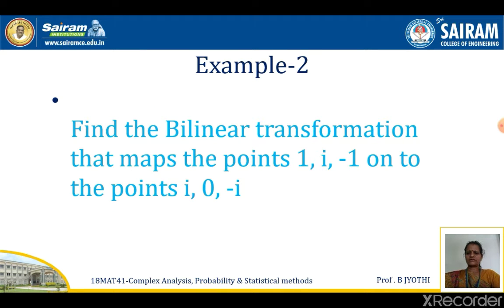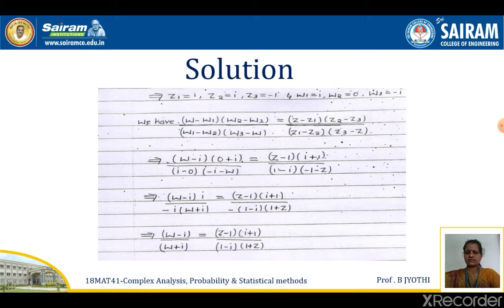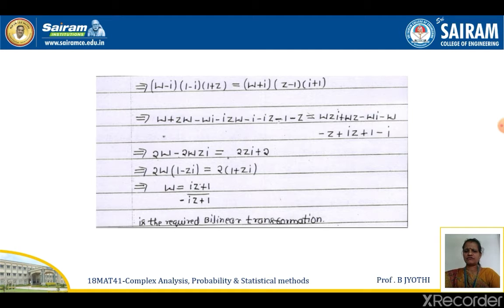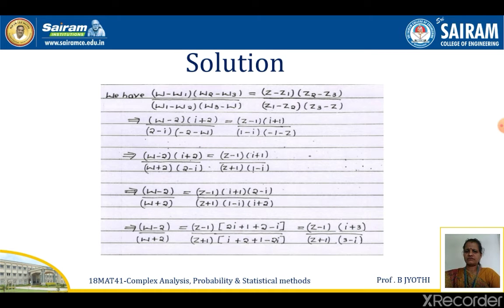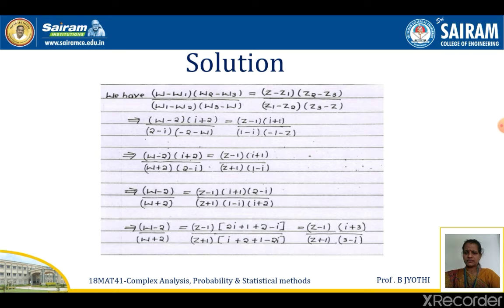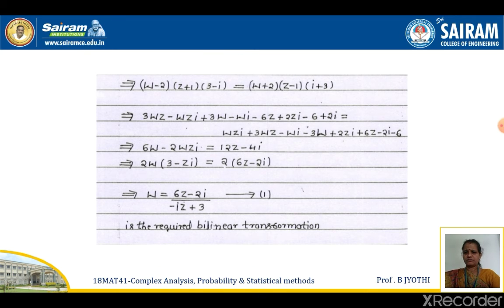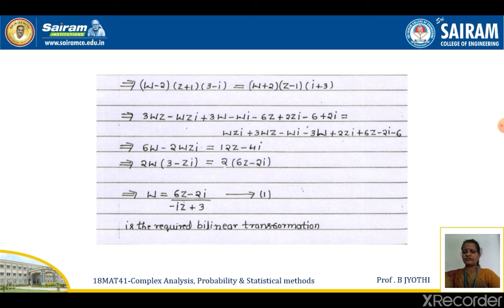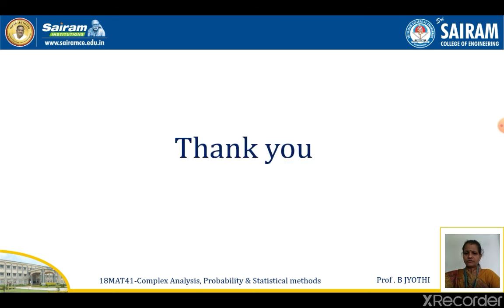Lecture video_18MAT41_Module 2_Bilinear Transformation 2_B Jyothi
YouTube Lecture video is uploaded on Bilinear Transformation 2. Go through and clarify the doubts